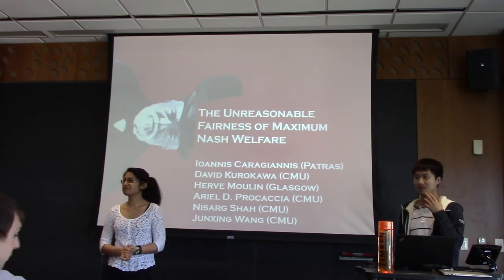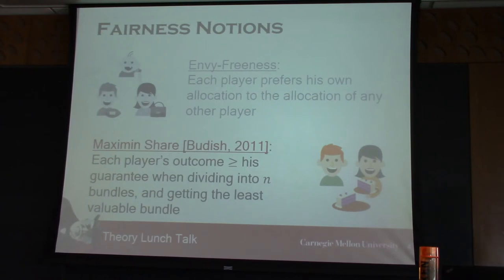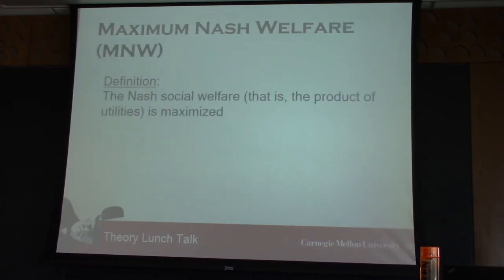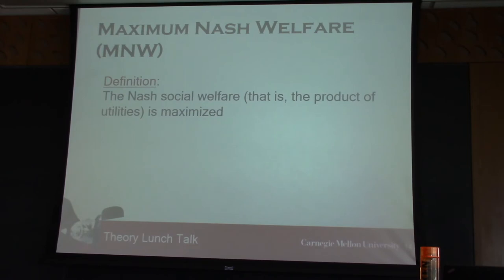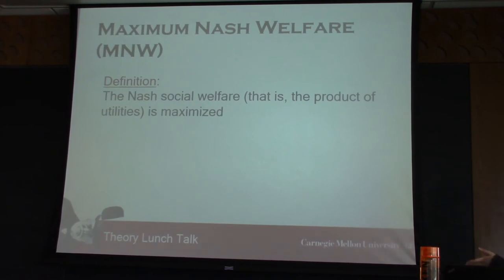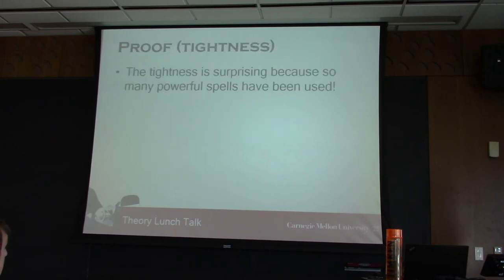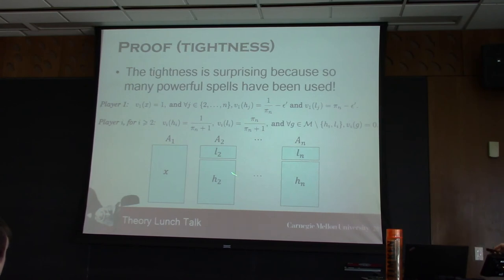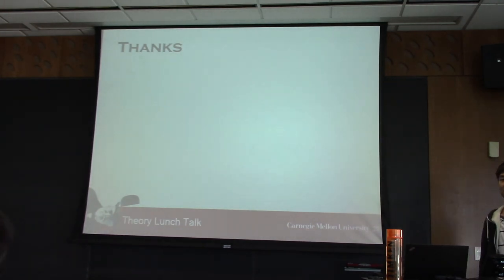Junxing Wang on "The Unreasonable Fairness of Maximum Nash Welfare"